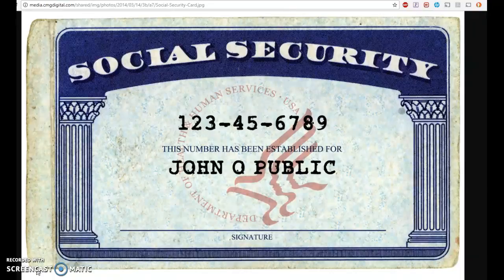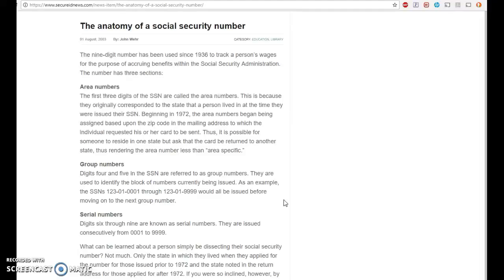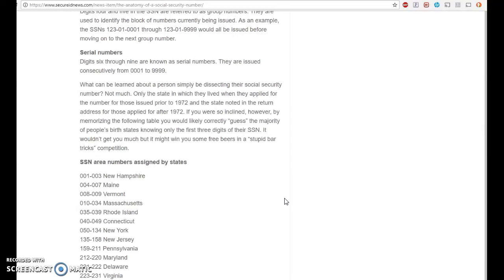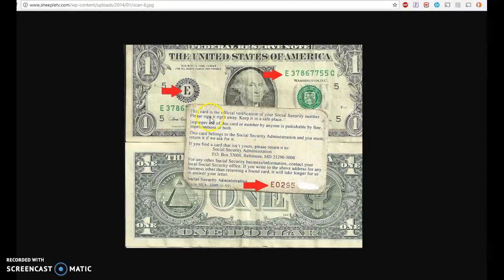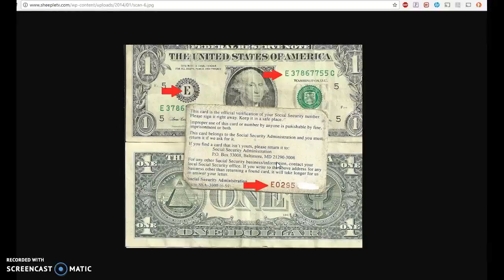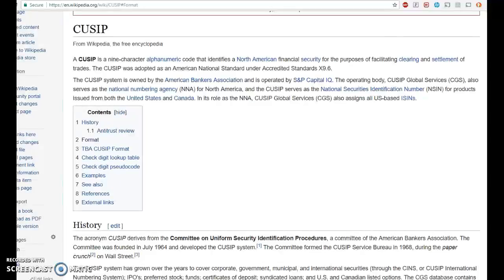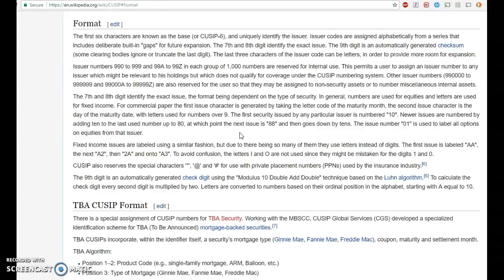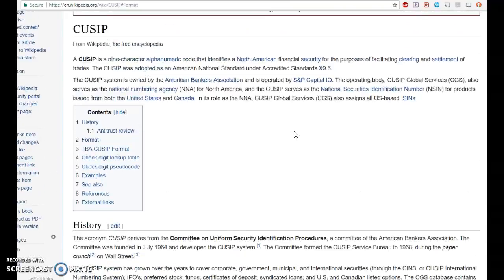Proof your Social Security Card is NOT a Bond!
A CUSIP is a nine-character alphanumeric code that identifies a North American financial security for the purposes of facilitating clearing and settlement of trades. The CUSIP was adopted as an American National Standard under Accredited Standards X9.6.
The CUSIP system is owned by the American Bankers Association and is operated by S&P Capital IQ. The operating body, CUSIP Global Services (CGS), also serves as the national numbering agency (NNA) for North America, and the CUSIP serves as the National Securities Identification Number (NSIN) for products issued from both the United States and Canada. In its role as the NNA, CUSIP Global Services (CGS) also assigns all US-based ISINs.